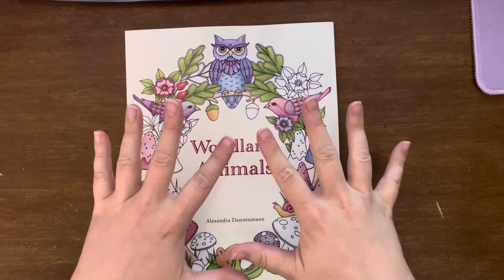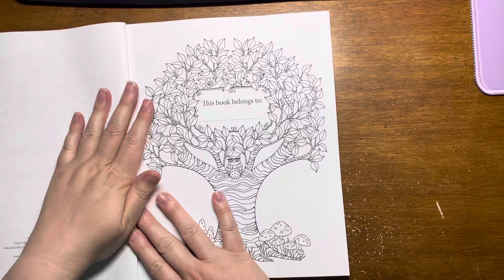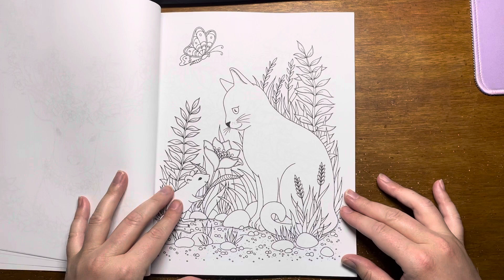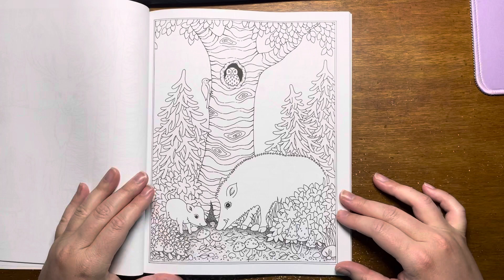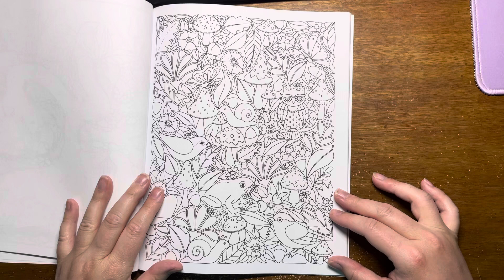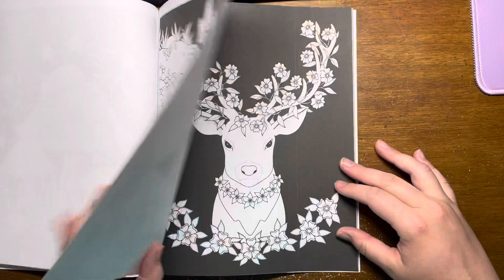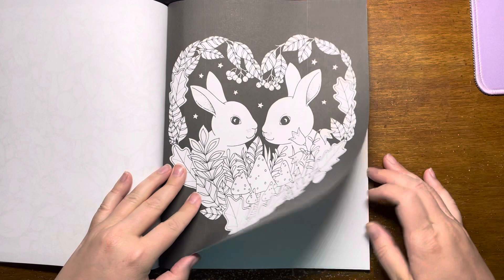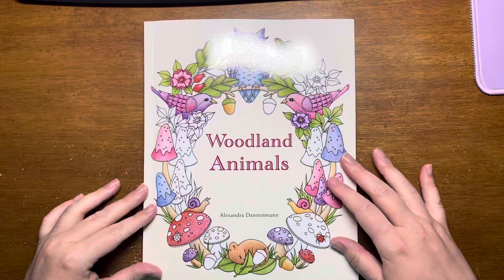Flip Through | Woodland Animals | Adult Coloring